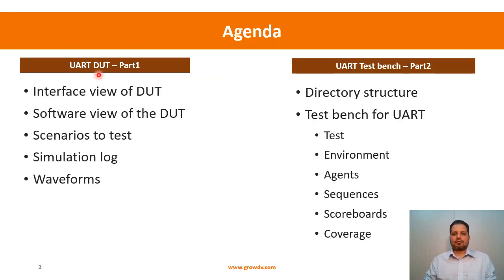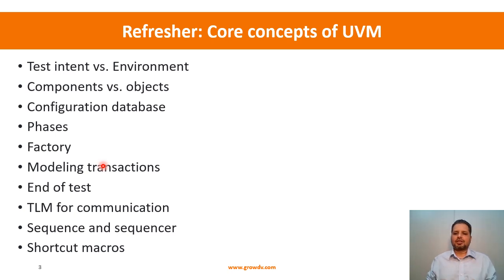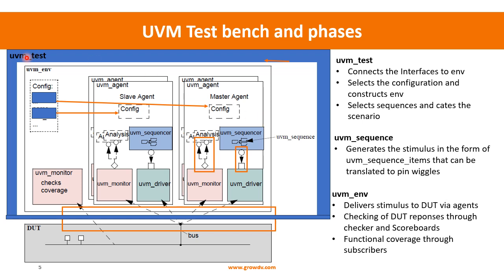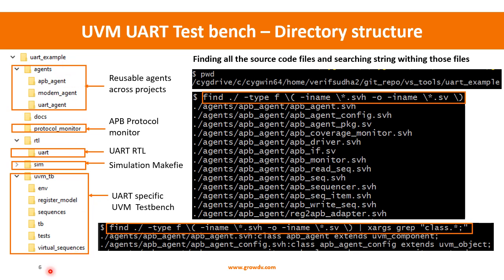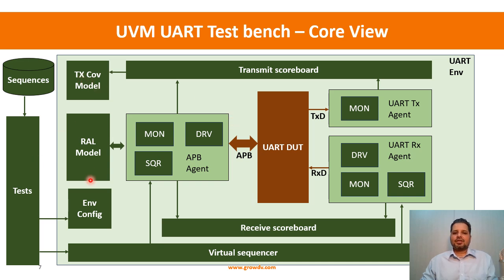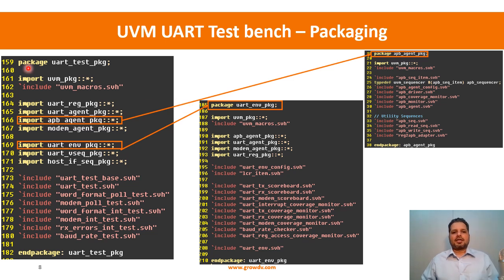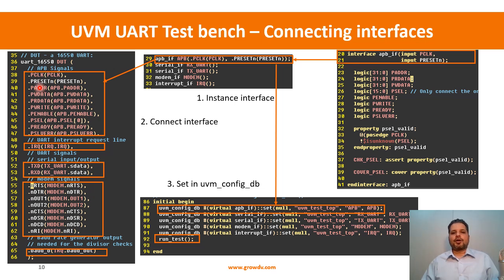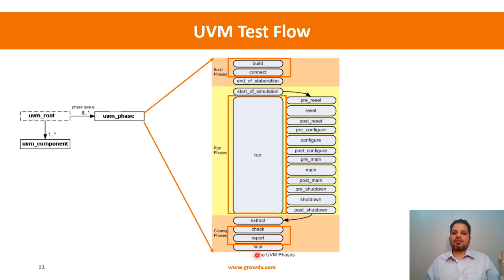Verification with UVM - UART Testbench code walkthrough Part2 | GrowDV full course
UVM Bootstrap Verification UART Part2

*Description:*
In this *UVM Core Concepts* video, we dive deeper into *UVM-based verification* by exploring the *testbench structure*, *UVM components*, and how to *bootstrap a UVM testbench* for a *UART DUT*. This is *Part 2* of the series, where we focus on understanding the *test code*, *sequences*, and how the *UVM environment* is configured and executed. Whether you're a beginner or looking to refine your UVM skills, this video will help you understand *UVM testbench architecture*, *stimulus generation*, and *self-checking mechanisms*.

- *UVM Testbench Directory Structure*
- *UVM Components: Test, Environment, Agents, and Sequences*
- *Configuration Database and Phases in UVM*
- *Stimulus Generation and Scoreboarding*
- *UART DUT Verification with UVM*

- *0:00* - Introduction to UVM Bootstrapping (Part 2)
- *0:57* - Agenda: Understanding UVM Testbench Code
- *3:02* - UVM Testbench Architecture Overview
- *4:01* - Core UVM Concepts: Test Intent and Environment
- *5:34* - UVM Phases: Build, Connect, Run, and Cleanup
- *6:07* - UVM Factory: Registration and Creation
- *8:21* - End of Test: Objections and TLM Communication
- *9:04* - Sequences and Sequencers in UVM
- *16:29* - Directory Structure of UVM Testbench
- *19:28* - UVM Testbench Components: Scoreboard, Coverage, and Register Model
- *24:20* - UART Testbench Core View: APB and UART Agents
- *29:41* - Virtual Sequencer and Environment Configuration
- *32:00* - Test Intent and Environment Interaction
- *34:23* - SystemVerilog Packages in UVM Testbench
- *40:44* - Connecting DUT to UVM Testbench
- *44:04* - UVM Configuration Database and Interface Passing

This video is perfect for *ASIC/FPGA verification engineers*, *students*, and *professionals* looking to master *UVM-based verification*. By the end of this session, you'll have a clear understanding of how to *build*, *configure*, and *execute* a UVM testbench for a real-world DUT like UART.